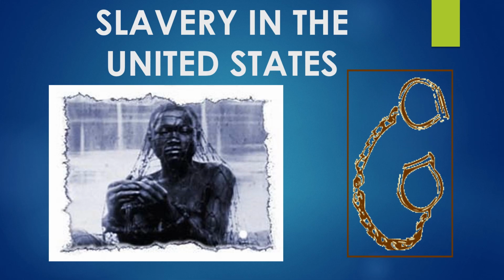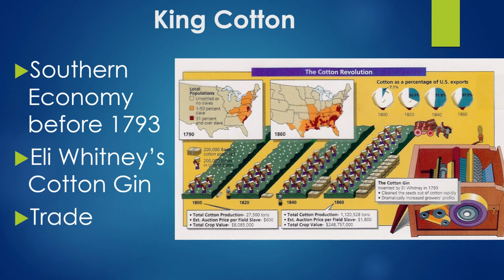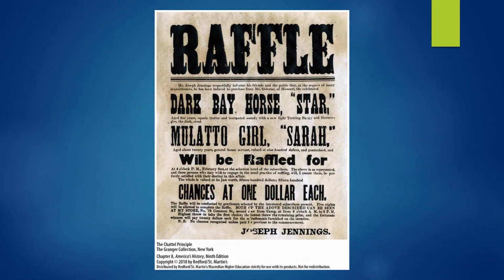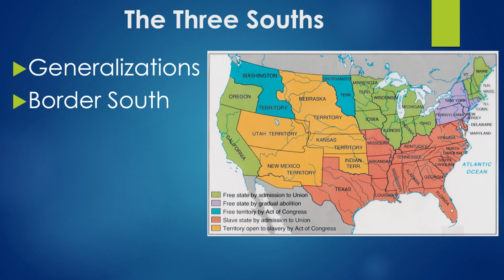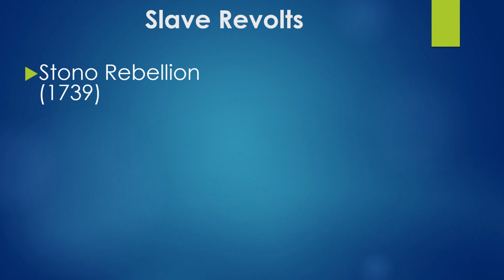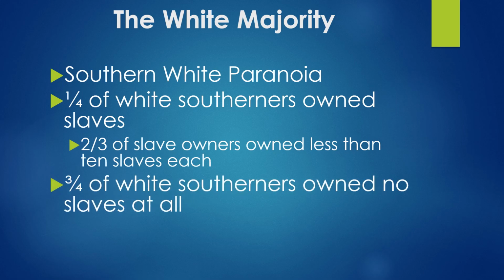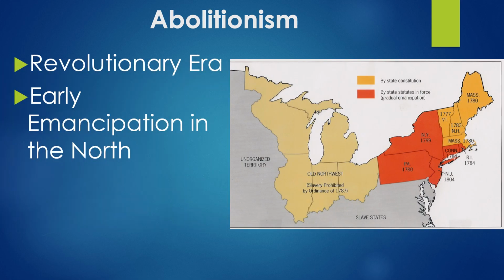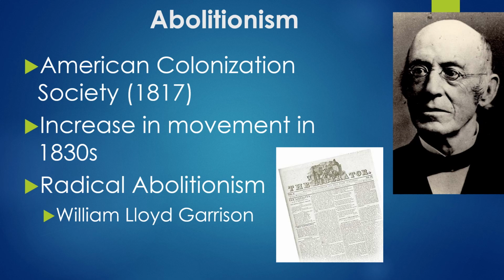APUSH 4.5: Slavery in the United States Audio PowerPoint